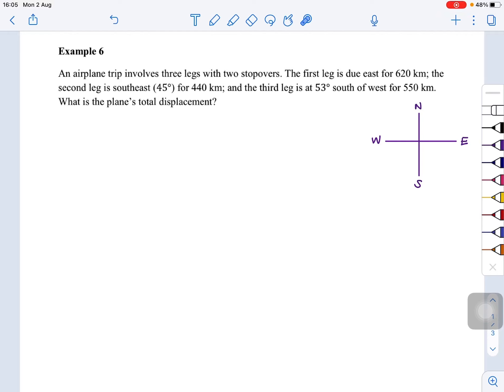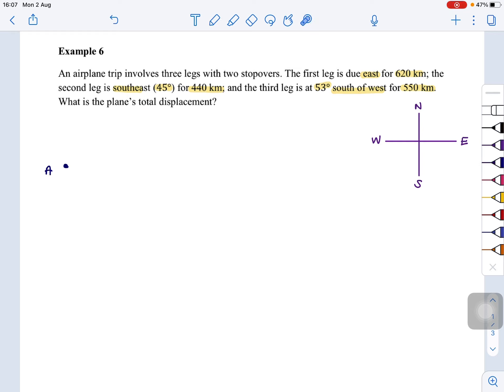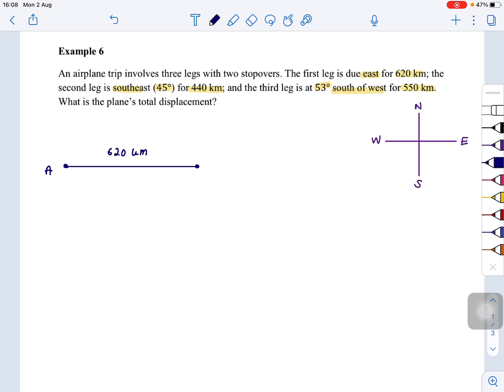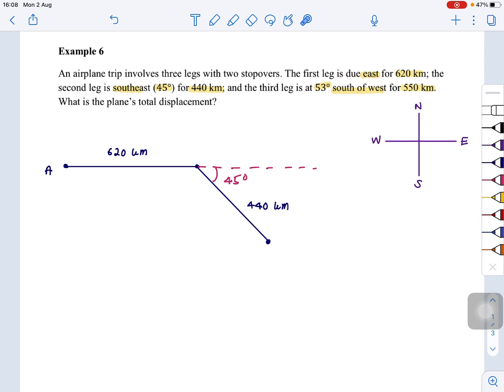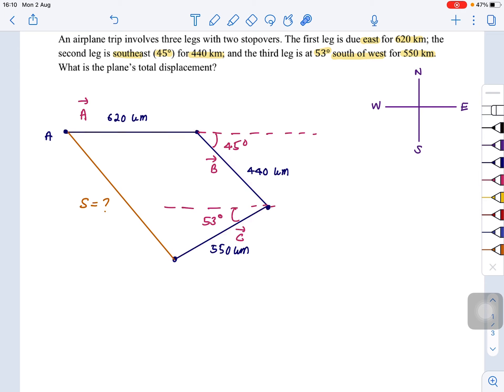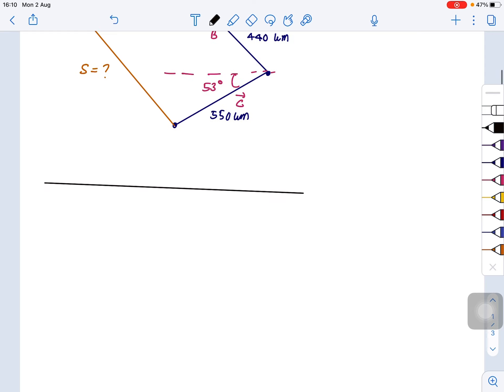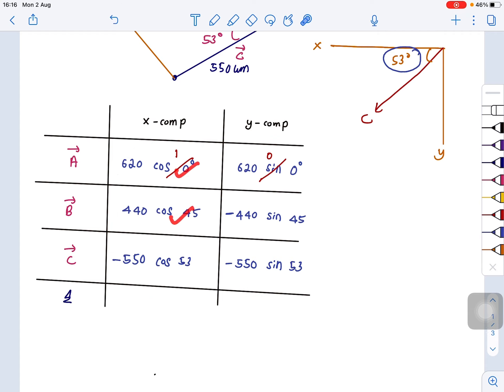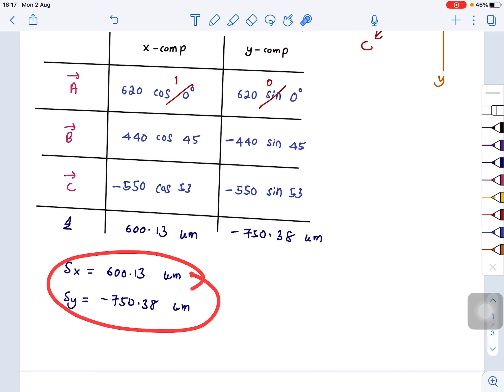1.2 Scalars and vectors (Example 6)